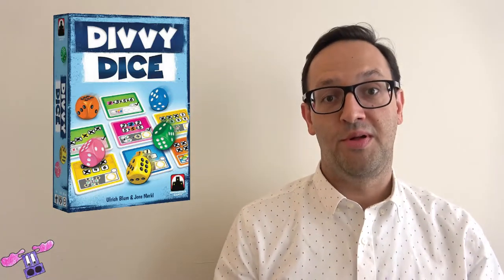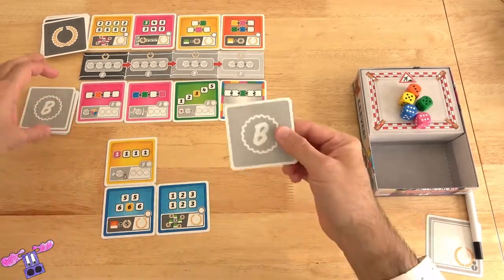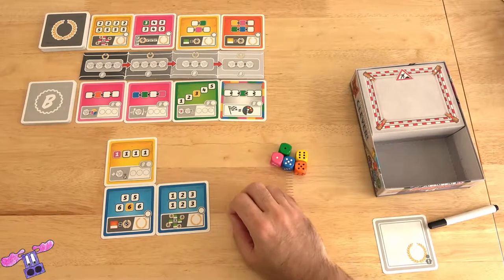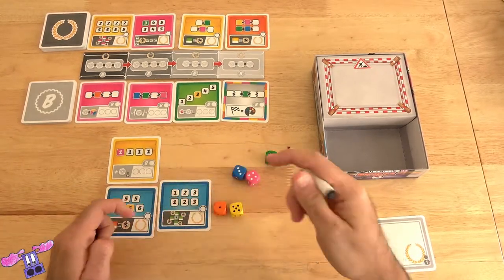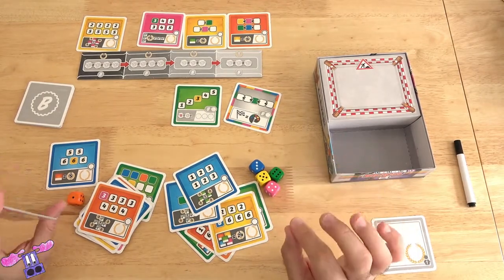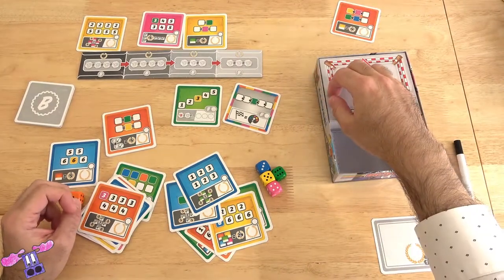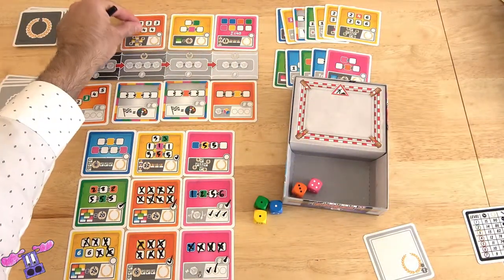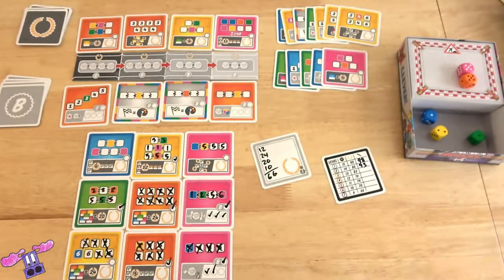Purple Moose Plays...Divvy Dice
Join me for a solo playthrough of Divvy Dice from Stronghold Games and stick around to the end to hear what I think about the components and the game itself!

Intro 0:00
Setup and How To Play 00:32
Solo Playthrough 19:31
Components Review 49:17
Final Thoughts 54:45